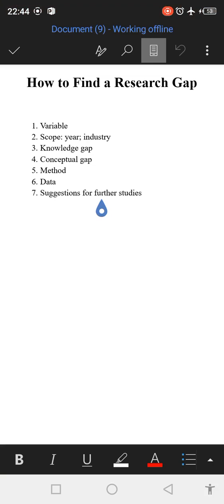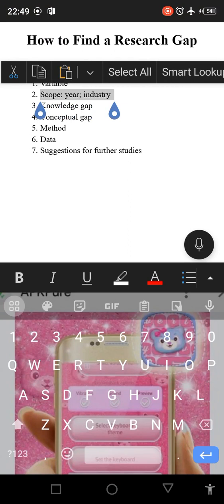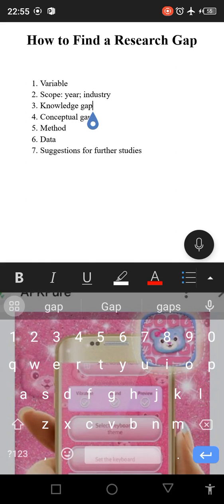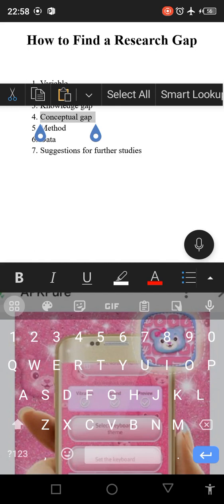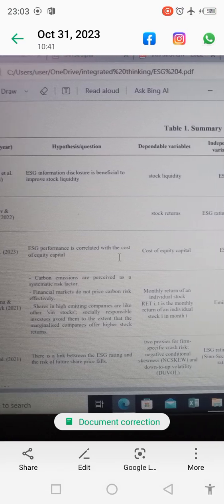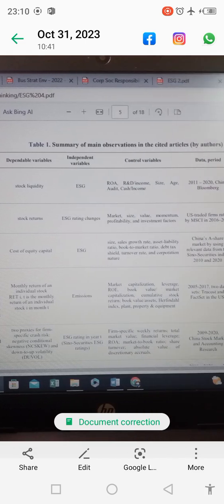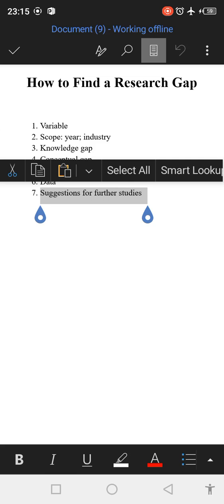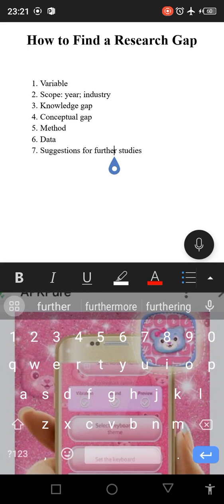How to find gaps in literature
This video shows how to discover literature gap in journals or existing literatures